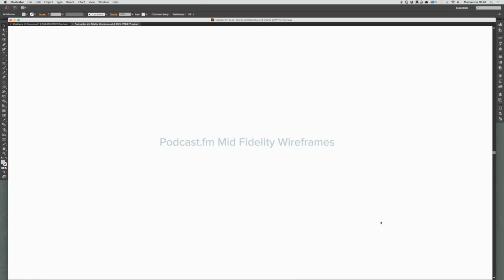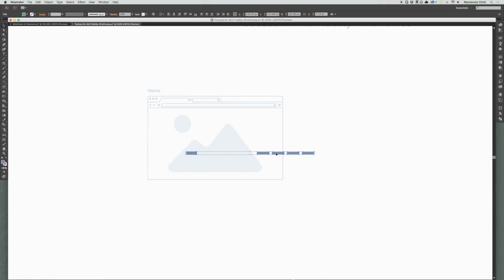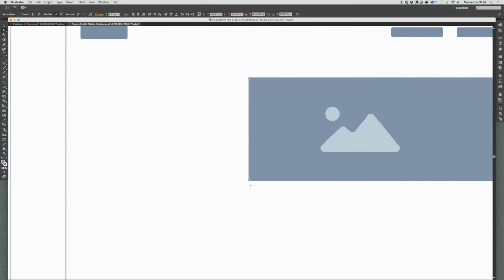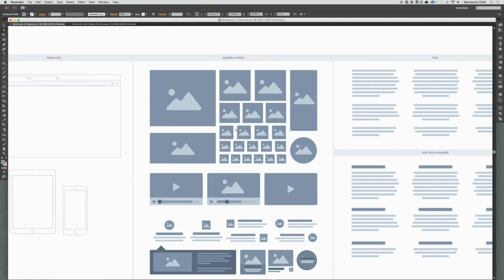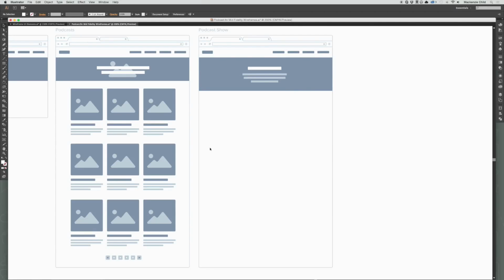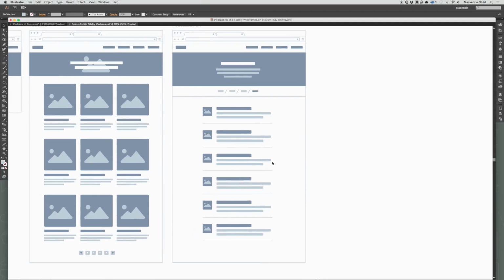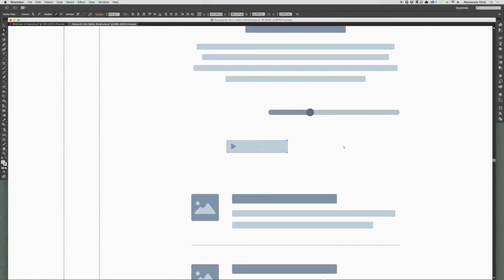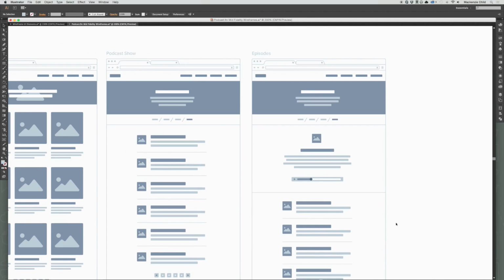04. Mid Fidelity Wireframes How to build a podcast network with Rails 4